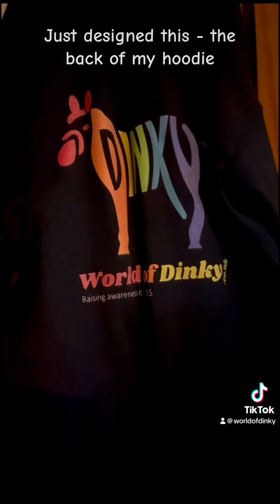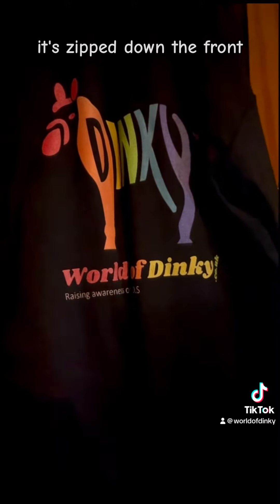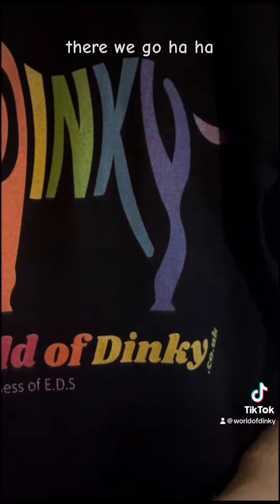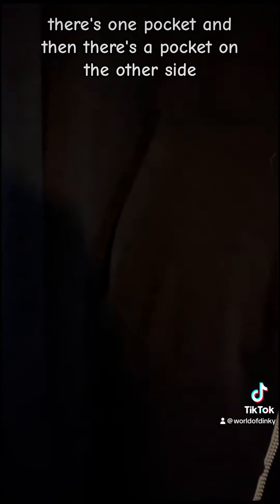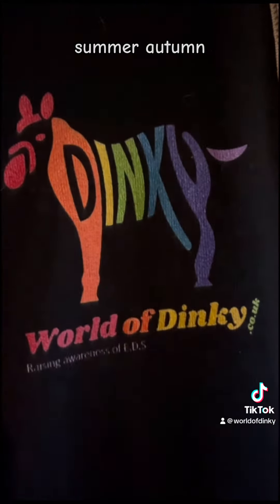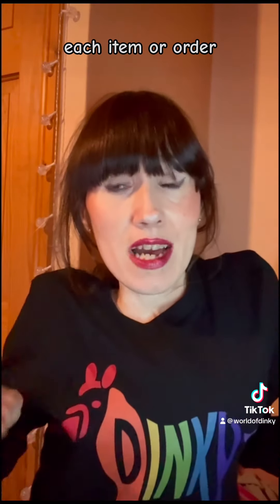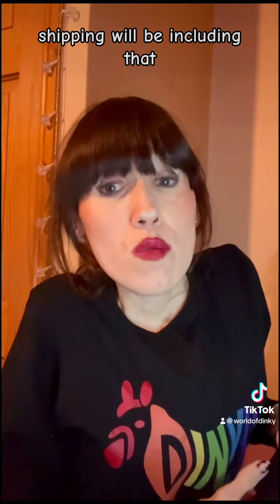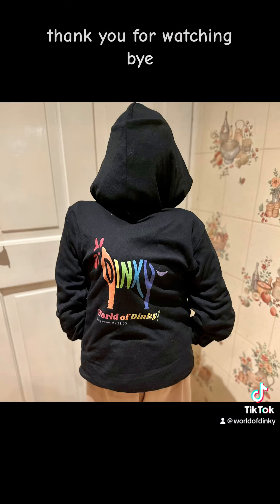Our New Hoodies!!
Hi everyone,

DinkyKt